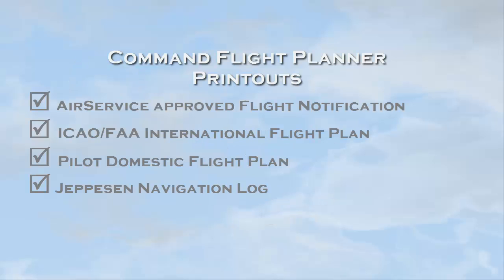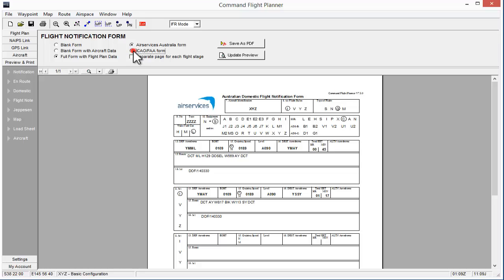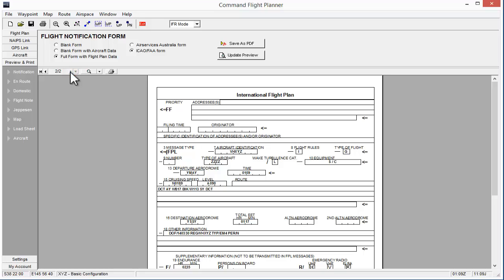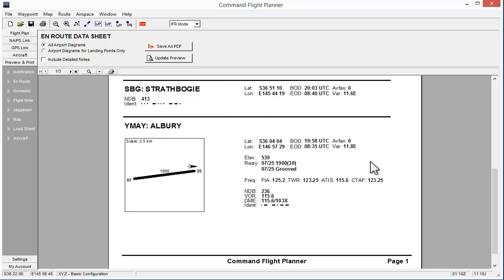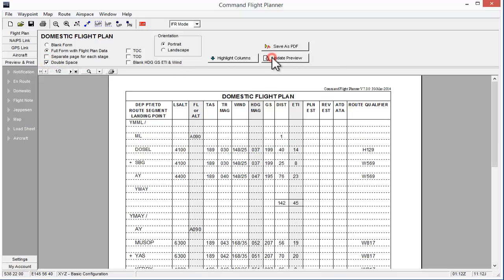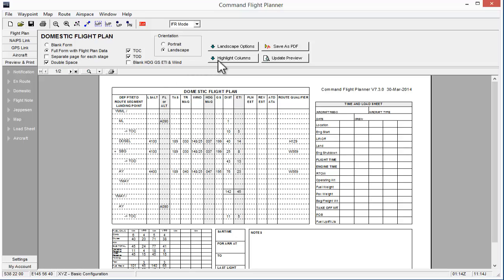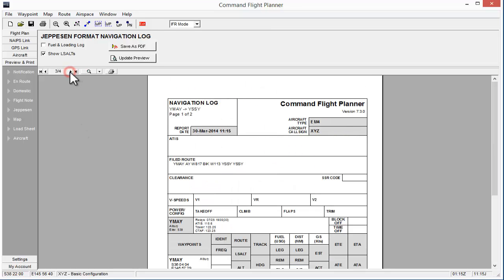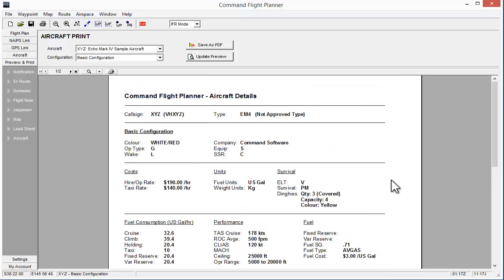Preview and Printing Forms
Runs through the many filight plan forms and other flight data print outs